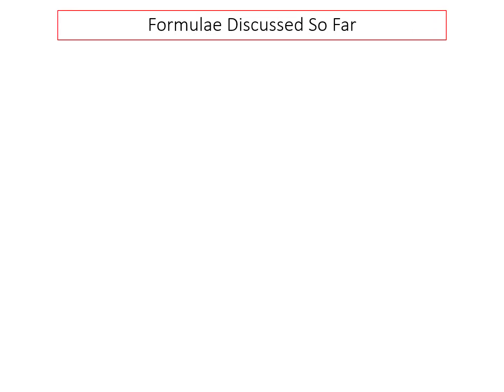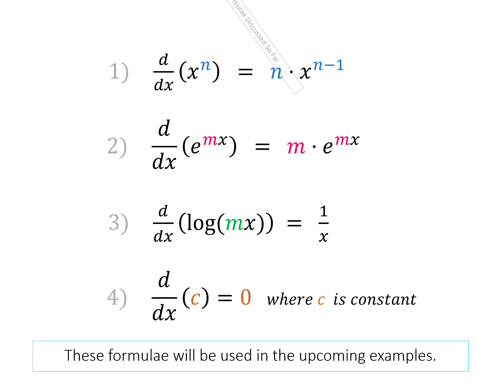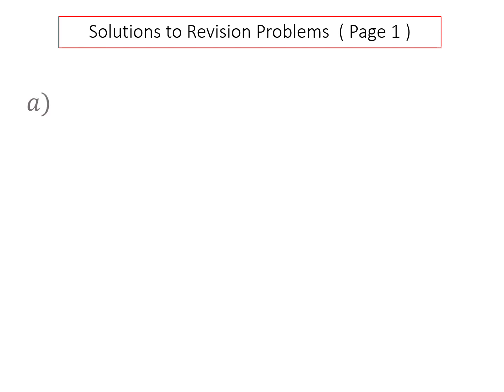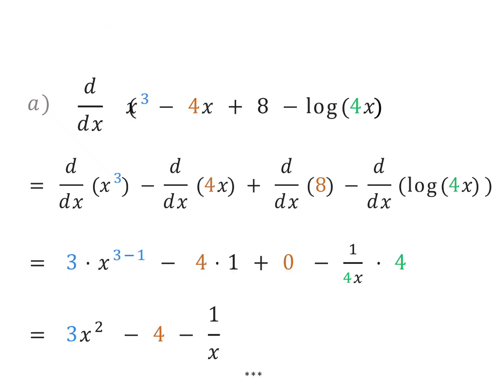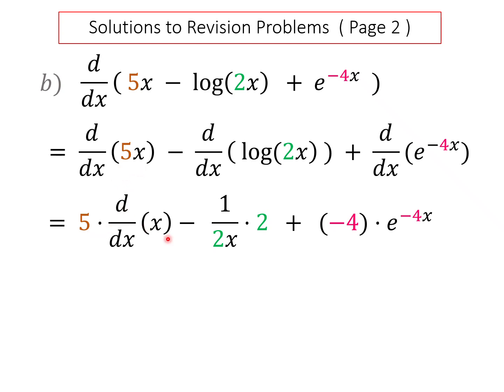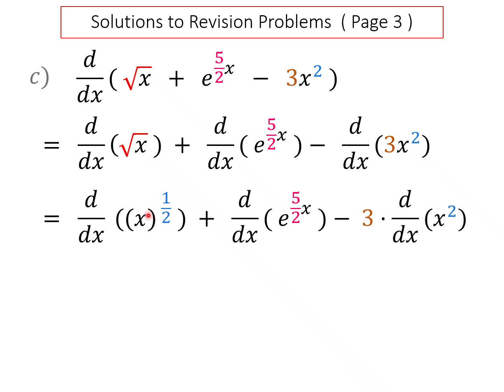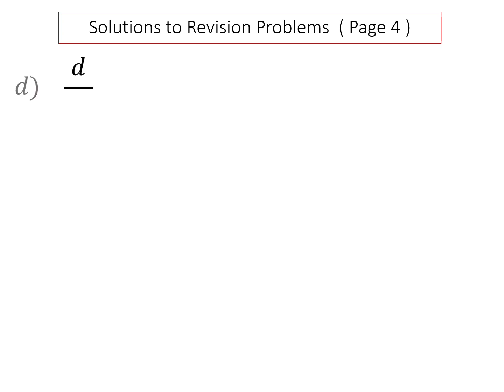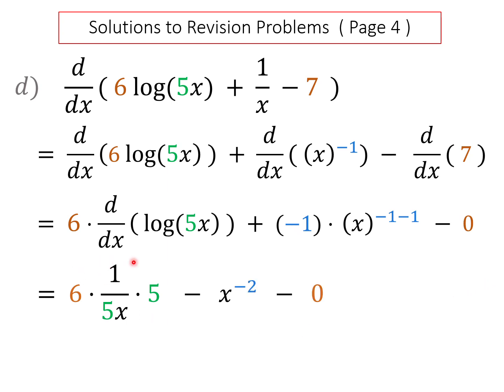10.2 Solved Examples (Part 2): Revision of Frequently Used Differentiation Formulae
In this video, we will work through more examples step by step to help reinforce the differentiation formulas for algebraic, logarithmic, and exponential functions. These problems have been specifically designed for absolute beginners.